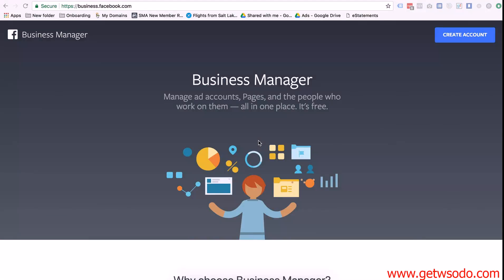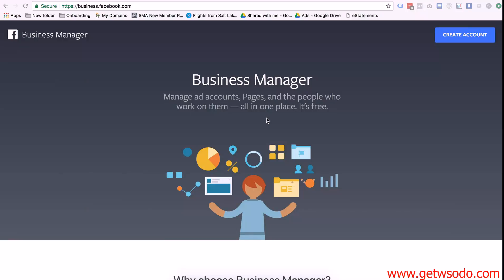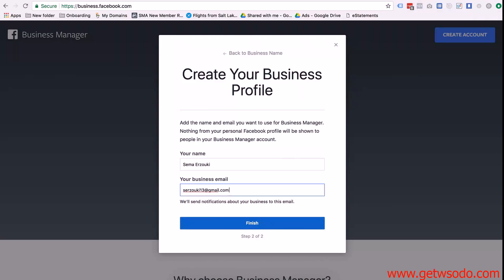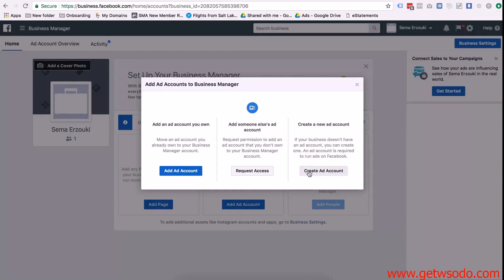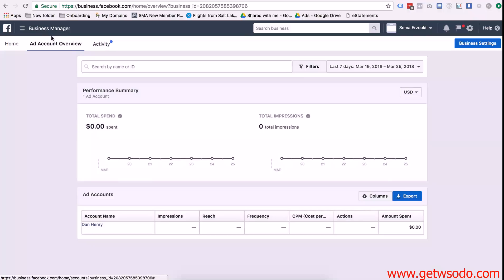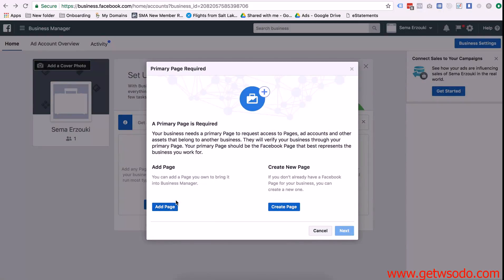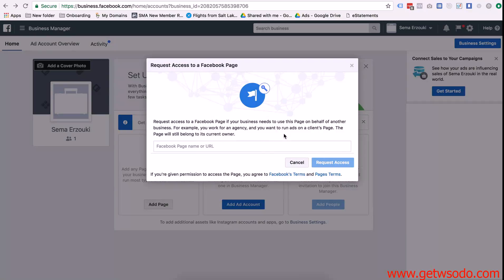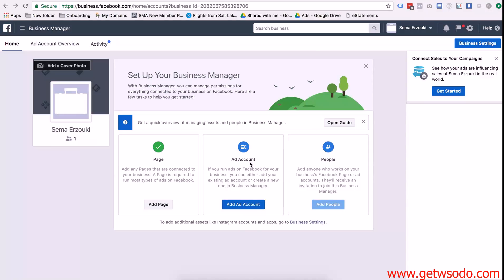How to Create a Business Manager and Ad Account